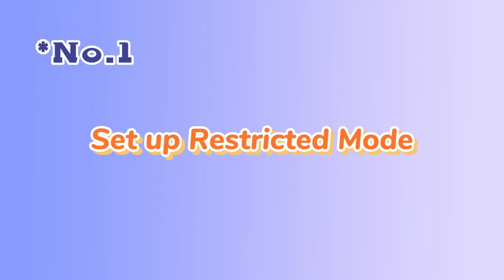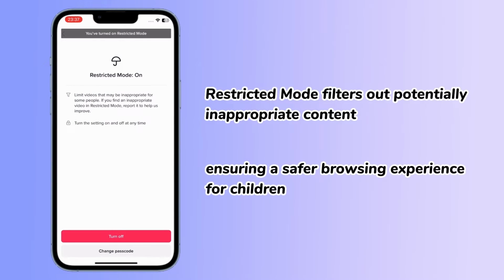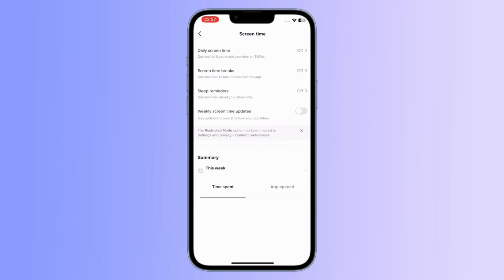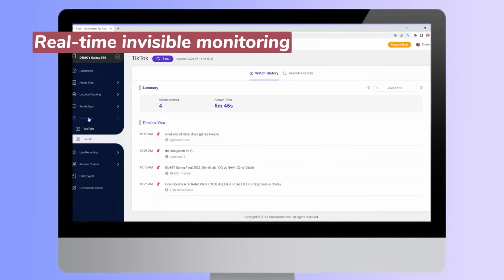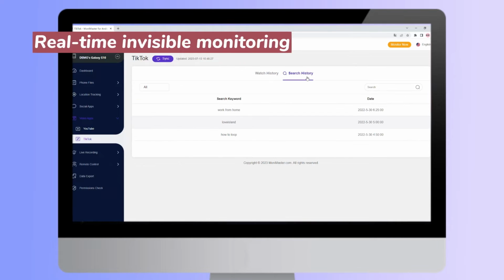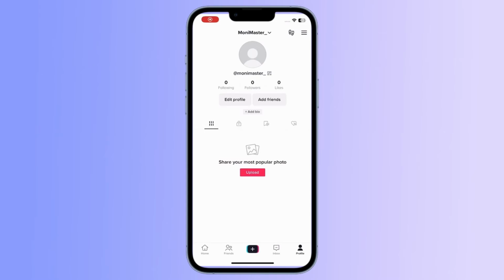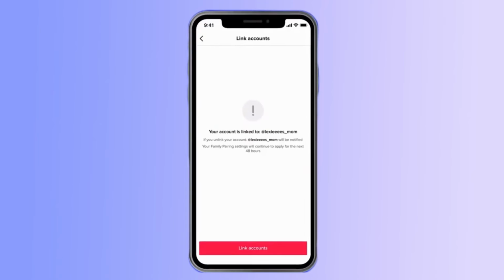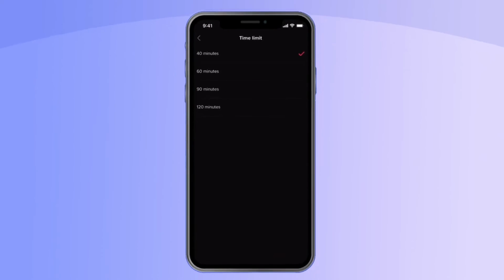How to put parental control on tiktok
TikTok is currently the most popular short video platform globally, and many children are also addicted to it.This requires parents to set up parental control features to make TikTok safer for their children.

✨About MoniMaster Pro：
1️⃣ Access over 40 features to examine all phone files and activity, including calls, photos, social media usage (WhatsApp, TikTok), and more.
2️⃣ Remain completely invisible while monitoring, ensuring no risk of detection.
3️⃣ No need to Jailbreak on the target device, easy installation.
4️⃣ Free upgrade to the new version.

📣FOLLOW US